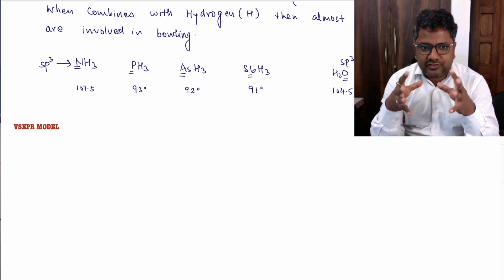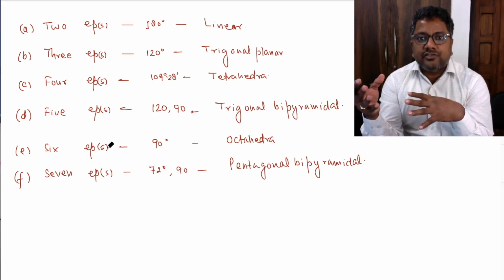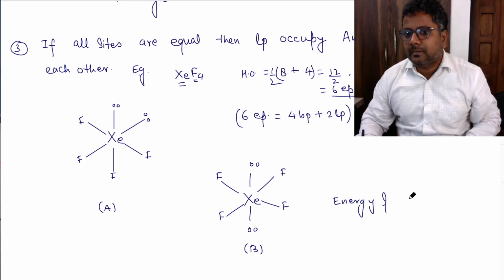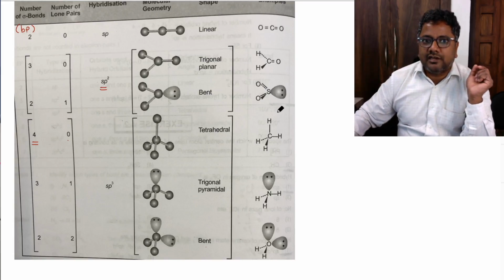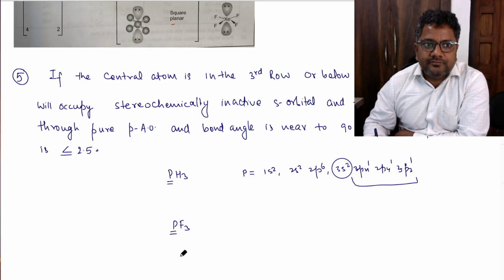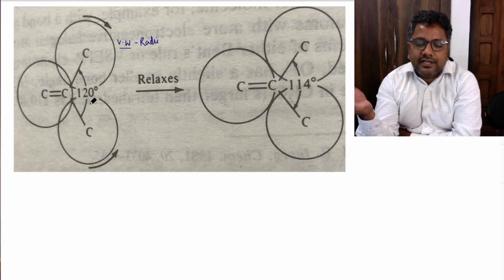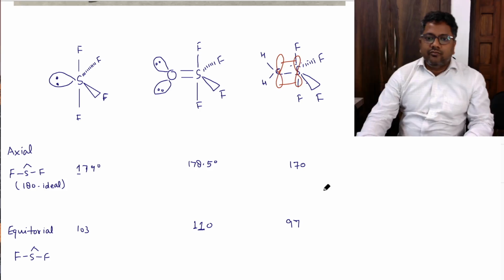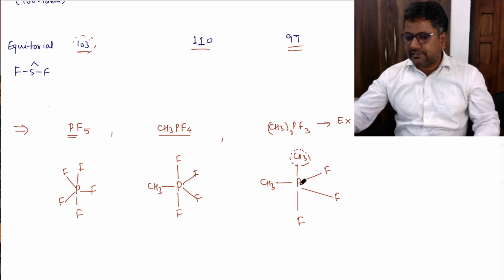CHEMICAL BONDING 14 |VSEPR MODEL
BSC | IIT-JEE | JRF-NET | NEET | VSEPR MODEL |